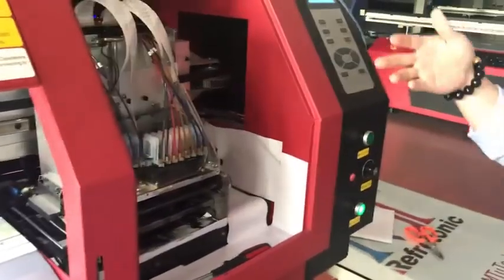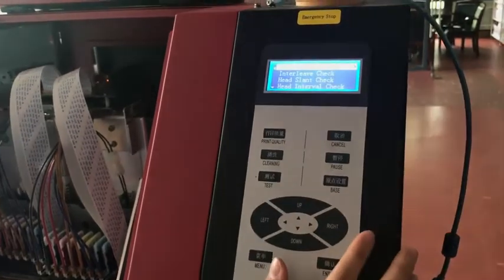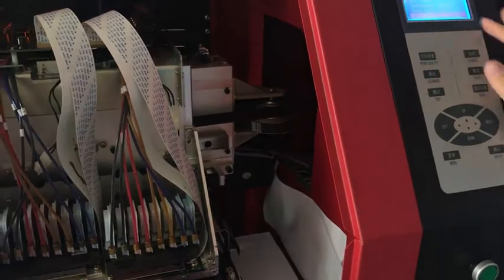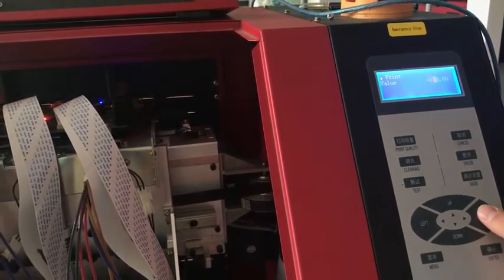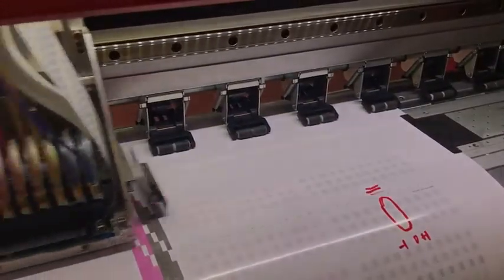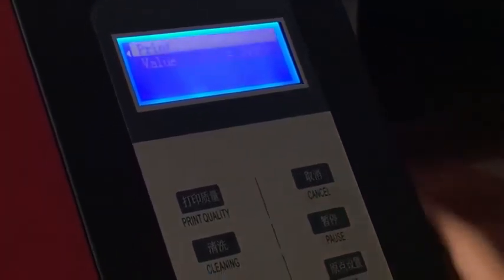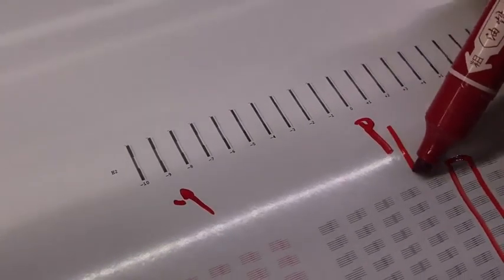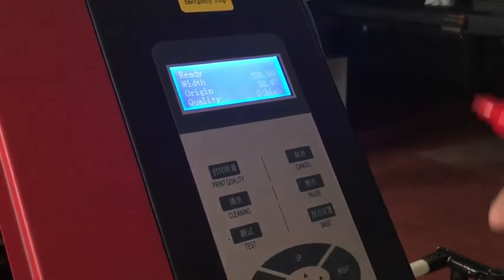2pc dx5 calibration